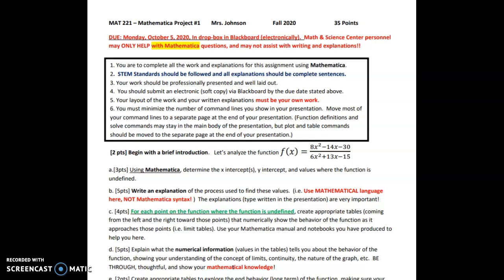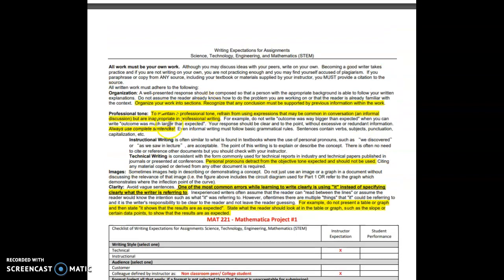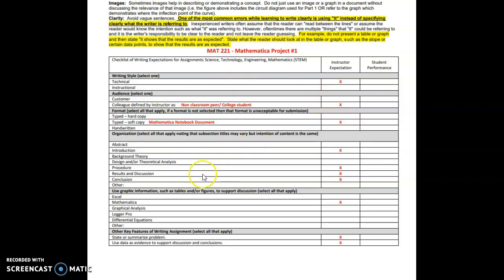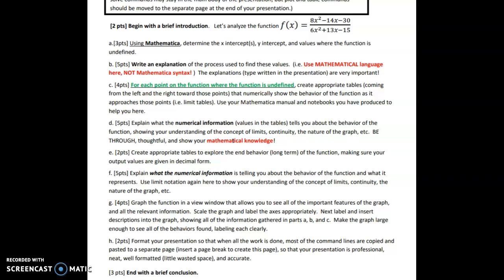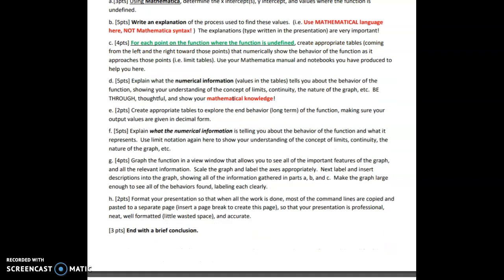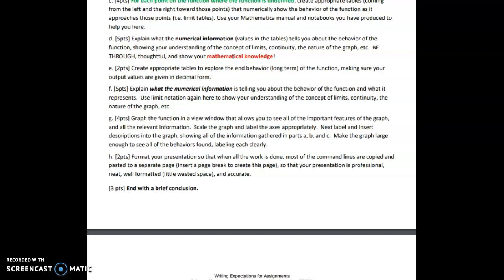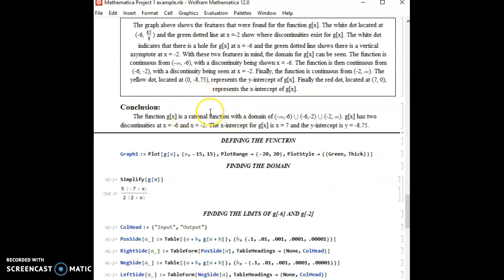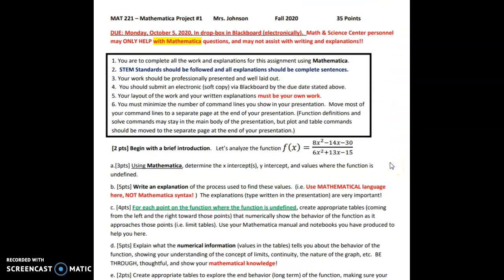MAT 221 Mathematica Project #1 Video